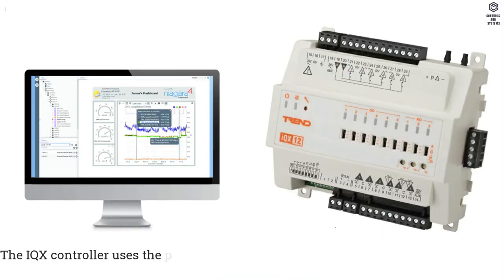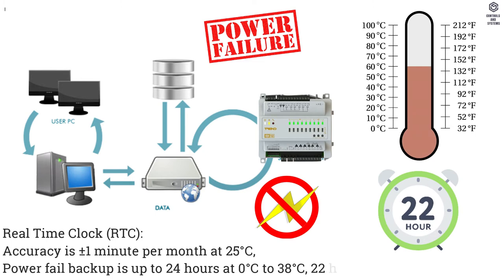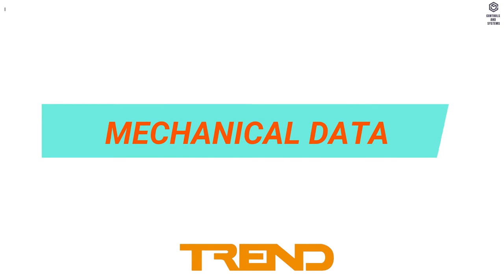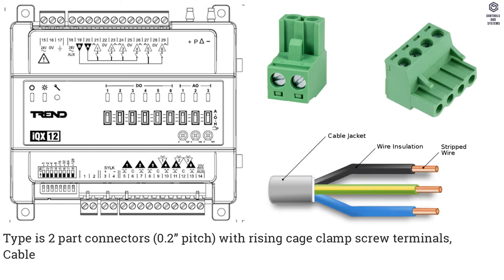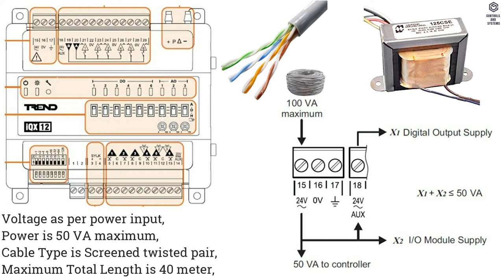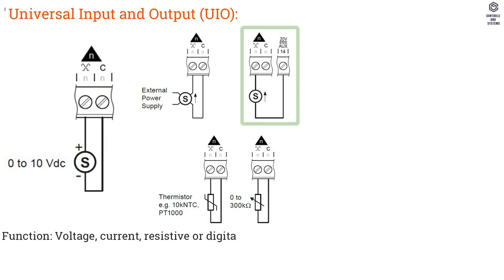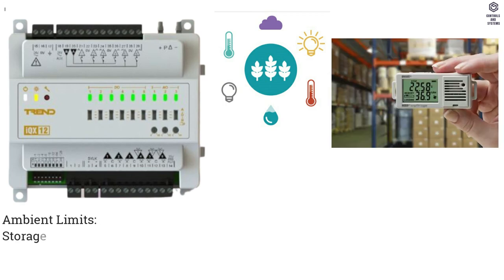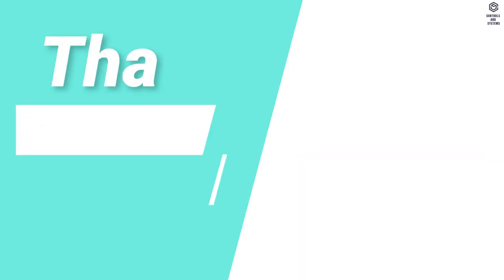TREND IQX12 Controller Overview / NiagaraN4 /IQVISION /SylkBus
In This Video we are going to see TREND IQX-12 Controller and I/O Module device overview and Complete technical data.

Device Overview:
The IQX controller uses the powerful Niagara N4 platform for plant room and unitary control and advanced integration.

The onboard inputs/outputs (3 universal inputs, 3 universal inputs/outputs and 6 digital output channels) allow interfacing to traditional sensors, actuators, etc., and can be easily expanded up to 172 channels (i.e. physical points) using IQX IO Expansion Modules.

System programming is accomplished using IQVISION, and a feature-rich HTML 5 interface can be fully customized to provide end users with web enabled monitoring and control.

Welcome to controls and systems YouTube channel.

The following Topics are covered in this videos is:
00:10 - Device Overview
00:59 - Hardware data
01:42 - IQX Controller Hardware Port’s
02:25 - IQX IO Expansion Module Hardware Port’s
02:58 - MECHANICAL data
03:53 - ELECTRICAL Data
04:11 - Connectors
04:28 - Ethernet Interface
04:51 - Sylk Bus
05:04 - USB Interface
05:42 - INPUTS & OUTPUTS
08:24 - ENVIRONMENTAL data
08:42 - Standards and Approvals data
08:57 - ORDER CODES